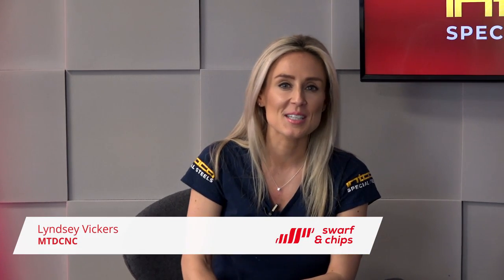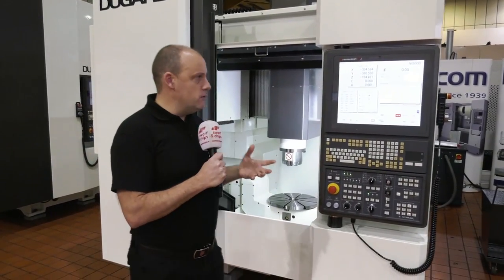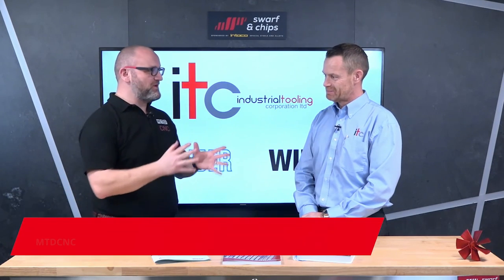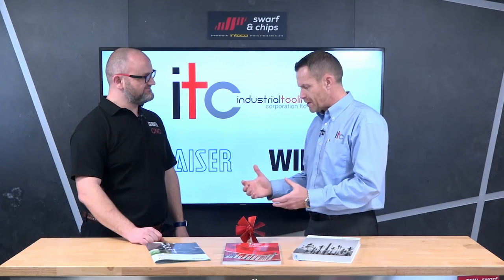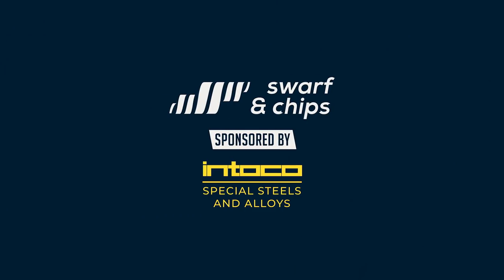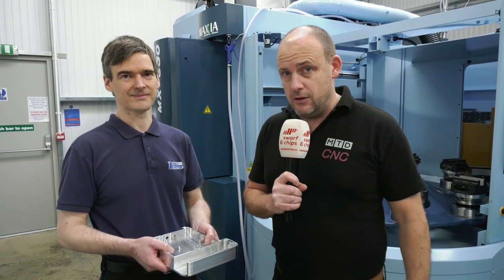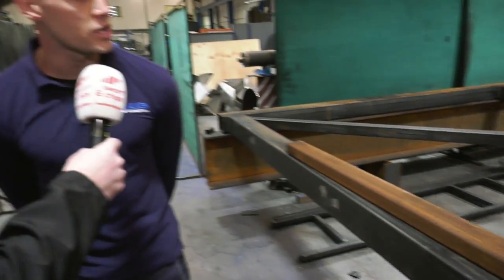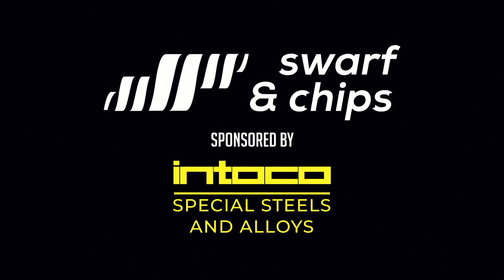SwarfandChips - This Part Uses 30 Tools, Can You Guess the Cycle Time? - 06/03/2020 - Ep 167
SwarfandChips is back this week with Paul and Gio joining Lyndsey Vickers in the hot seats.

In the show this week, the team discuss features from Dugard Machine Tools, heavy engineering, a CycleTimeChallenge where the component requires 30 tools, and ITC even try to put an end to SwarfandChips!

So grab a cup of coffee, relax and get ready for another SwarfandChips.